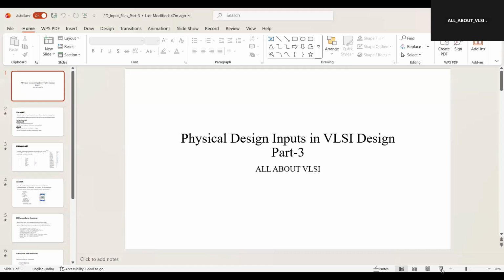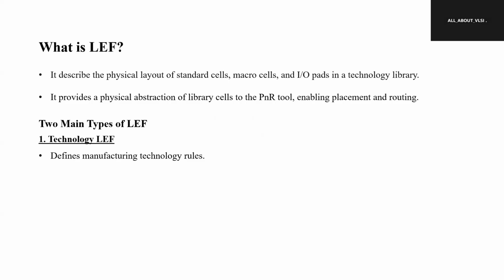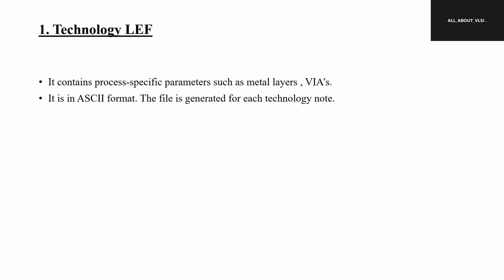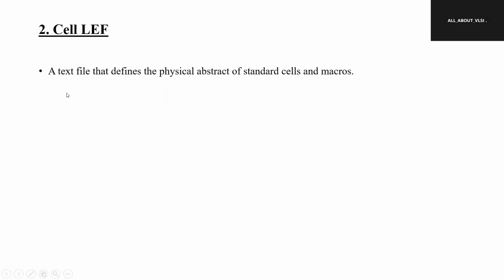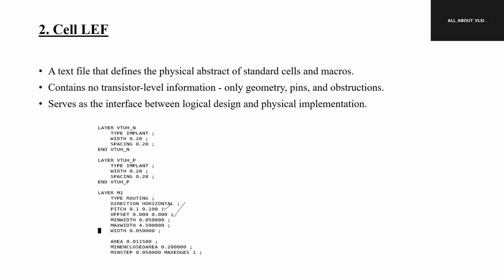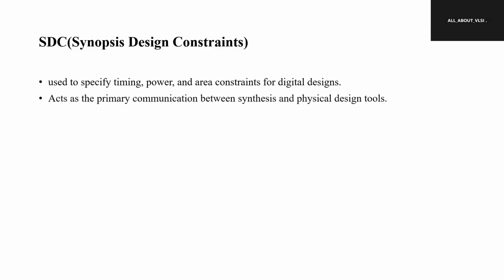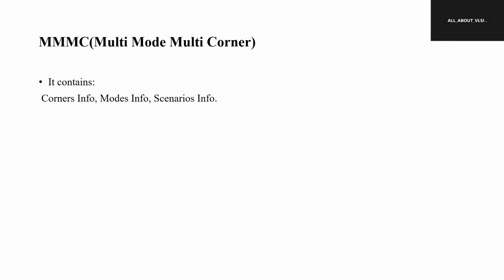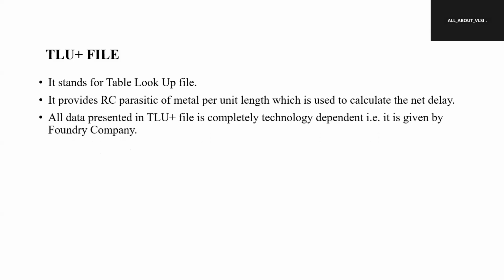Physical Design Inputs in VLSI | PD Inputs Explained | Part 3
In Part 3 of the Physical Design Inputs series, we continue exploring the key inputs required to start and control the PD flow in VLSI.
This video explains additional PD inputs and their role in floorplanning, placement, timing, and routing.

Understanding PD inputs is critical for:

📐 Correct physical implementation

⏱️ Meeting timing and power goals

💼 Cracking VLSI physical design interviews